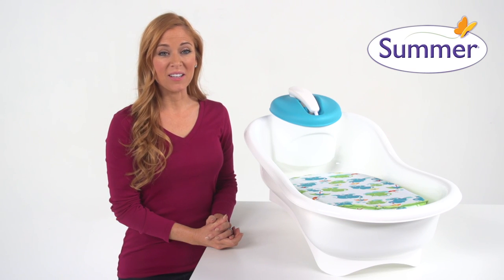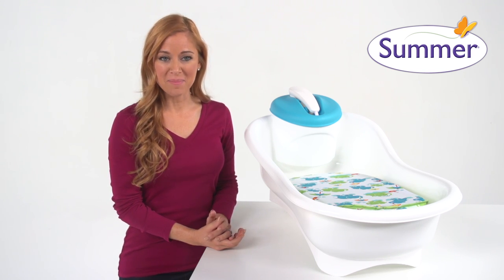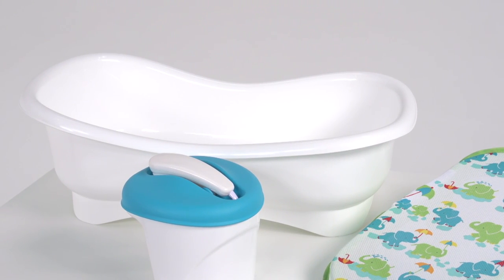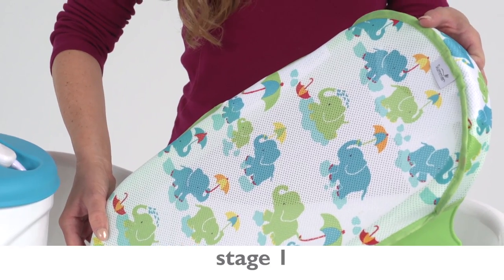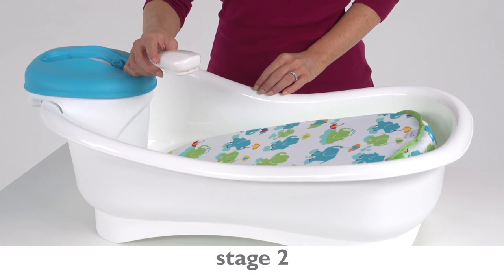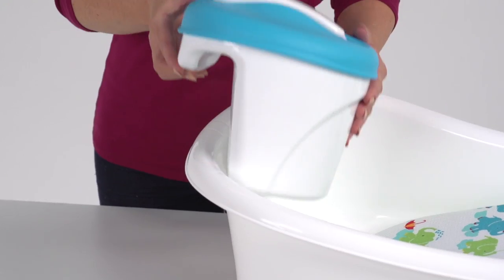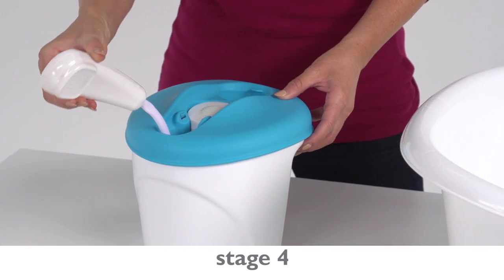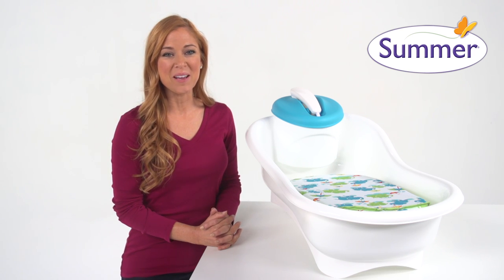Summer Infant Newborn to Toddler Bath Center & Shower